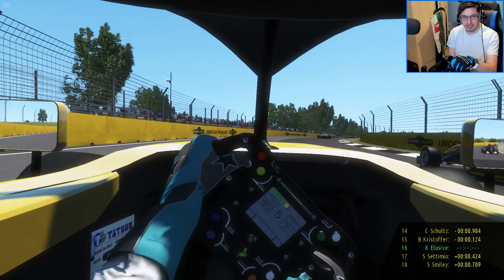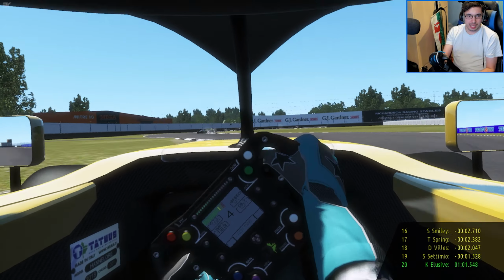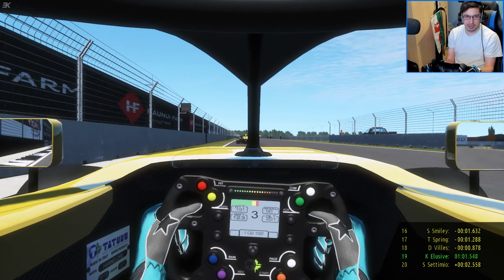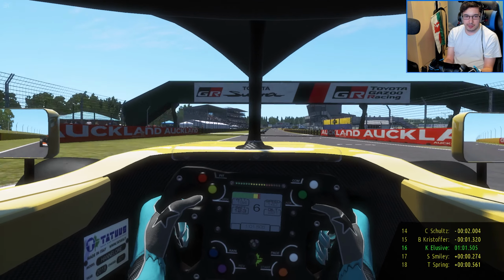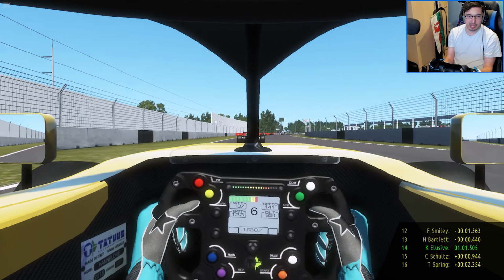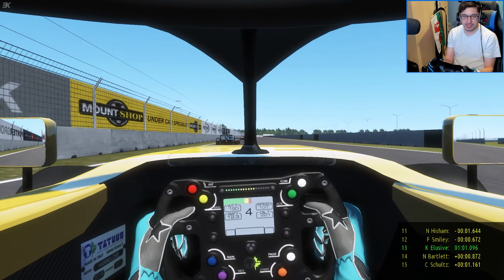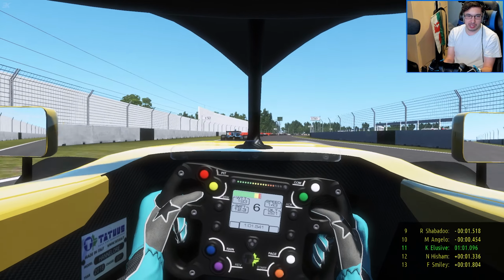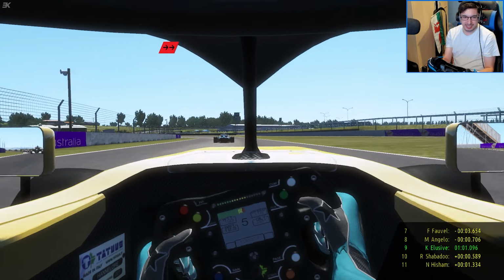rFactor 2 | Fightback (Tatuus FT-60 @ Pukehoke Park)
Covering the penultimate round of the Toyota Racing Series whilst flying around Pukehoke Park in a 20 minute race.